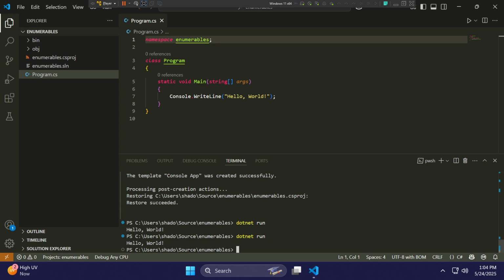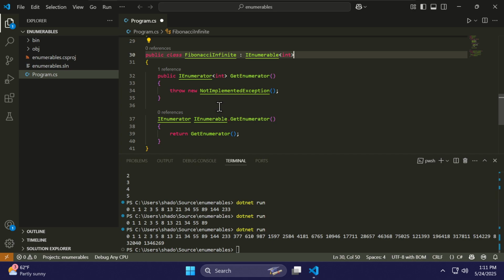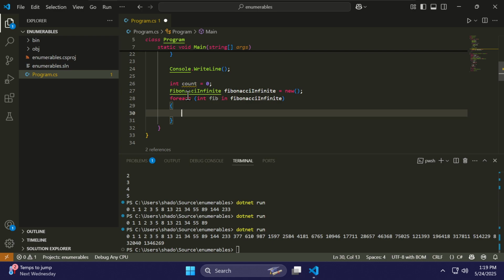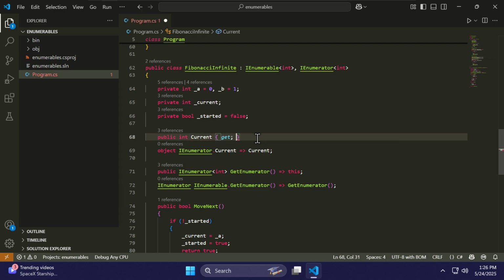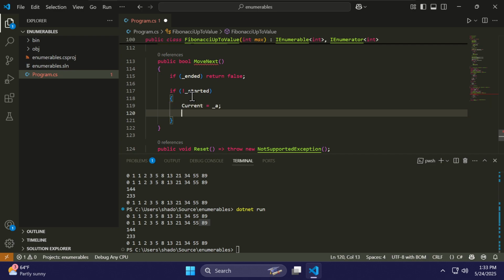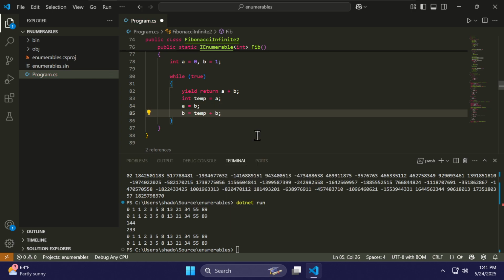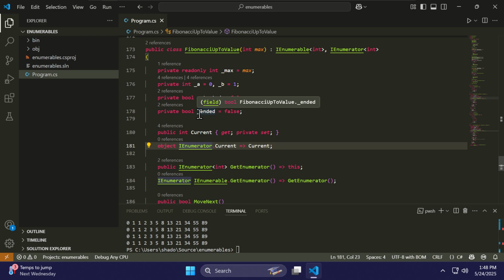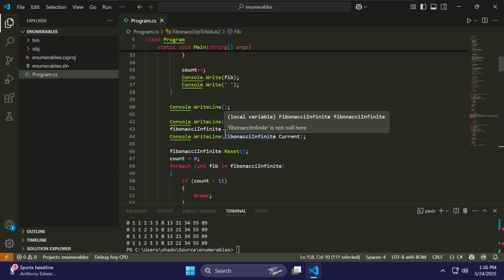IEnumerable Learning | Episode 18 | Programming With Shadow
In today's video, we look into sequences in C# which are implemented via the IEnumerable (and IEnumerator) interfaces.  This lets you work with foreach loops to build create sequences.  We look at how to do this manually and also at how to use other syntax to simply this.